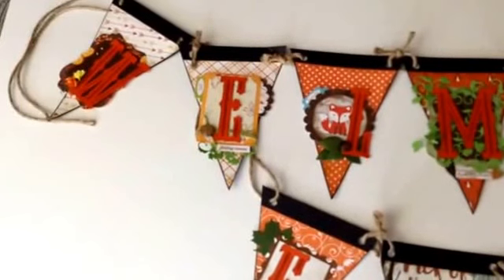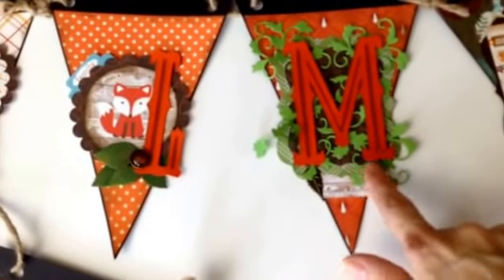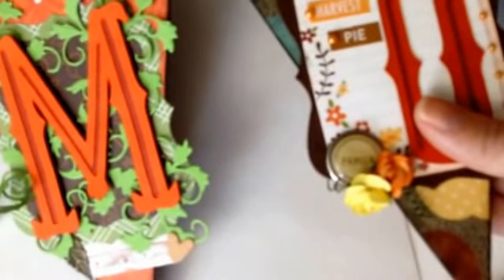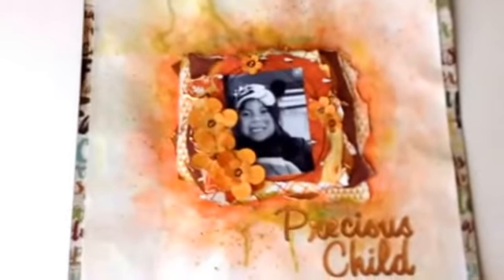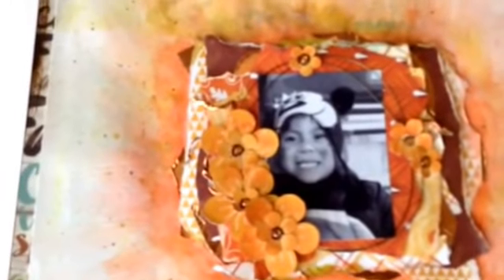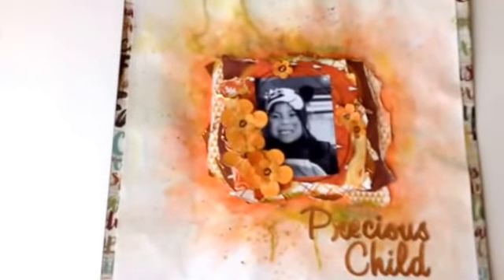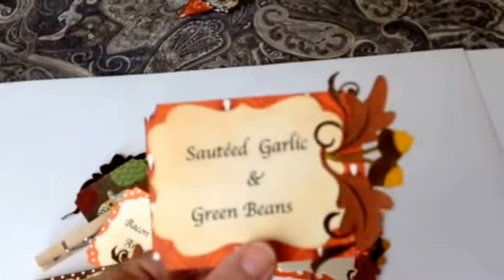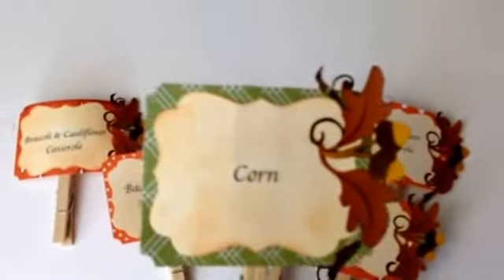Scrapbooking With Me October Kit Dt Projects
Stop by the Other DT Members Youtube Channel or come check out Srapbooking With Me Boutique at the following links.

SWMEB Team